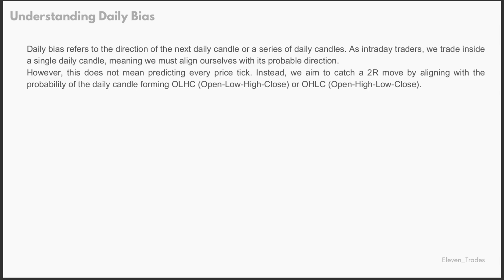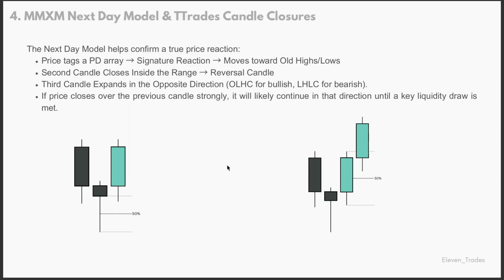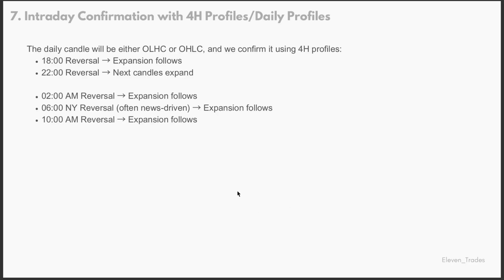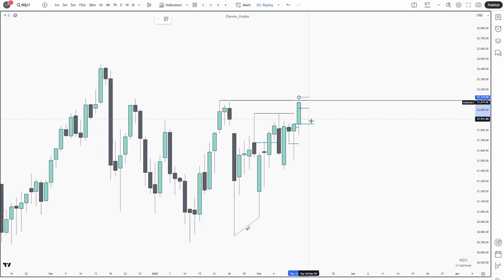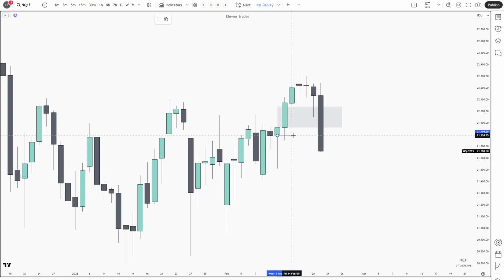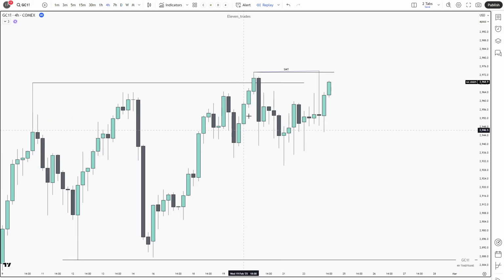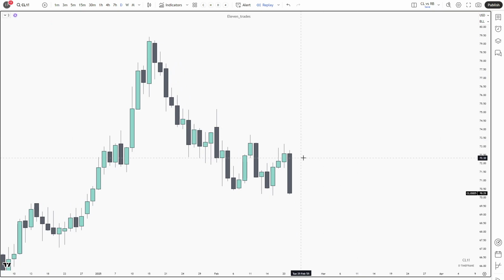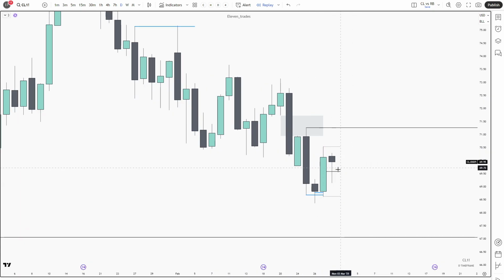ICT Daily Bias – The Last Video You Need!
This video will clear every doubt you have about daily bias, combining key components from different mentors to give you a complete understanding. I hope this will be the last video you'll ever need on this topic!

This is also the second-to-last video before I reveal the full trading model, so make sure to watch carefully.